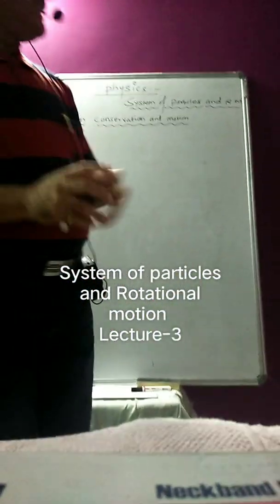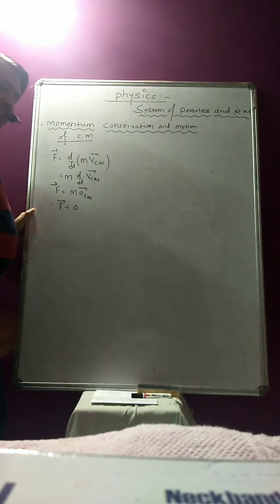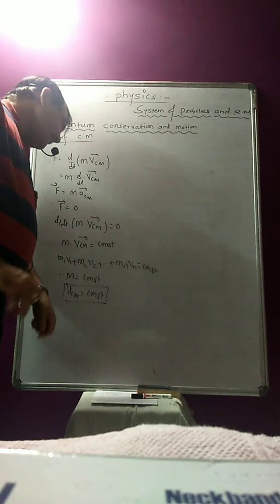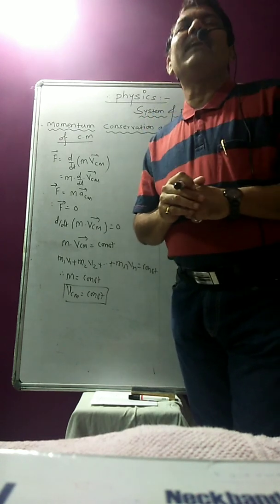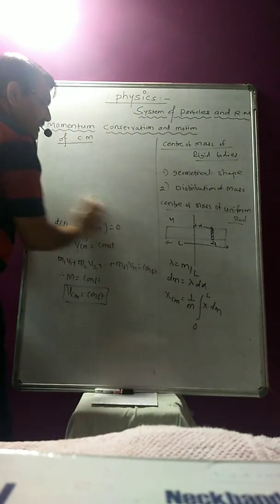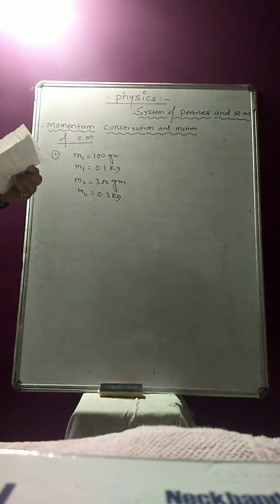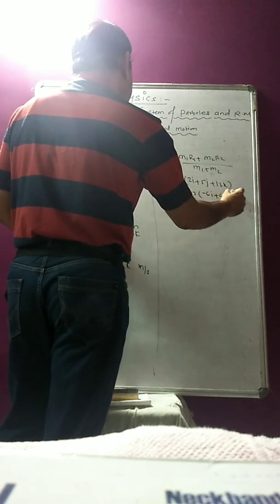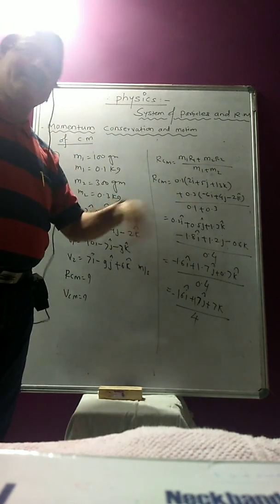System of particles and Rotational motion Lecture 3